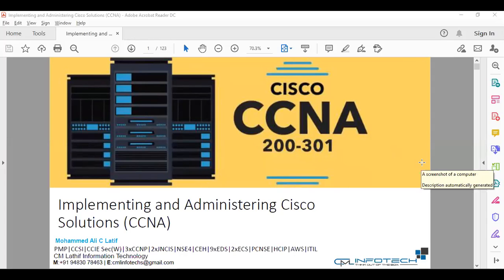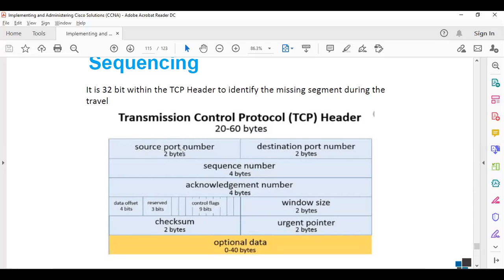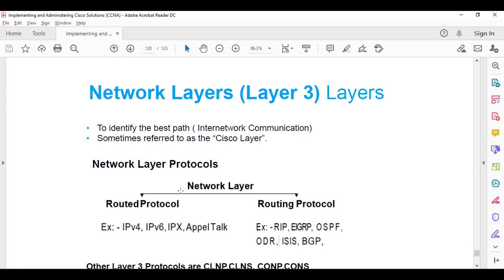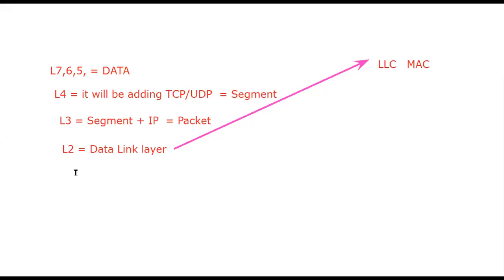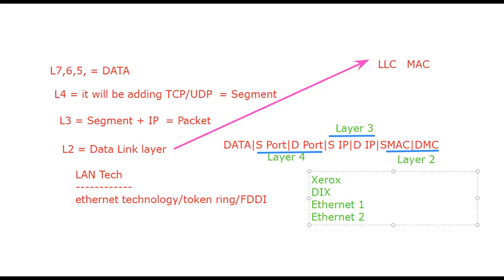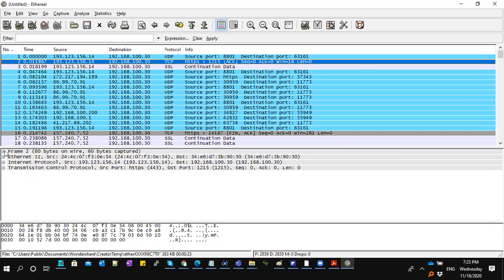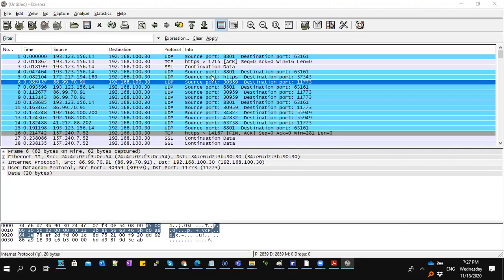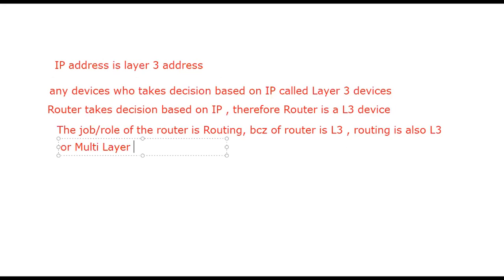CML INFOTECH CCNA 02 Network fundamentals 04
CML INFOTECH
CCNA 02 | Network fundamentals 04